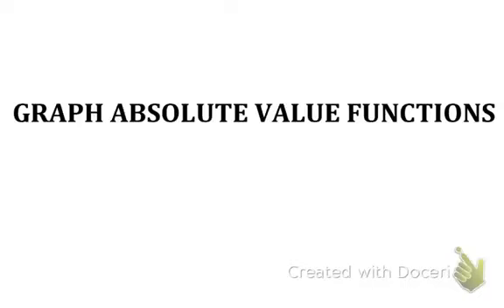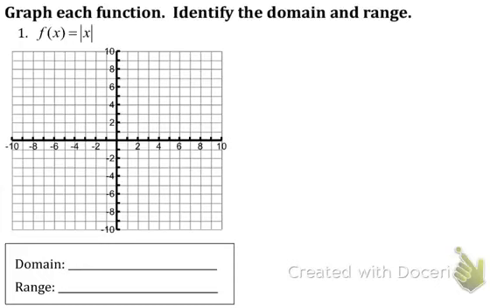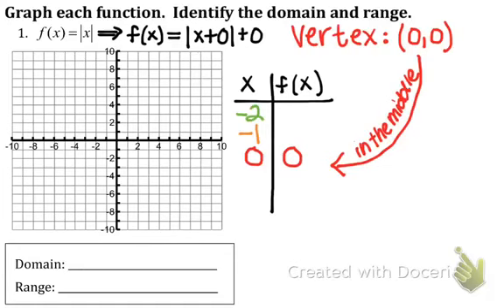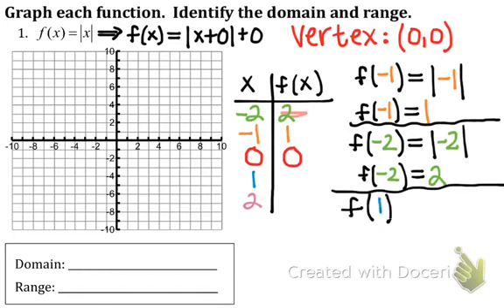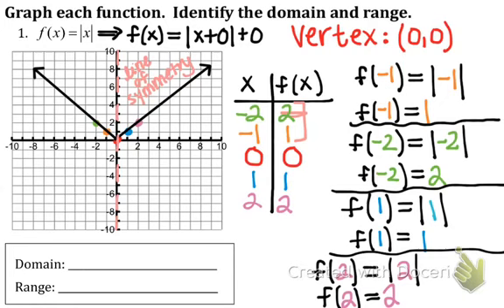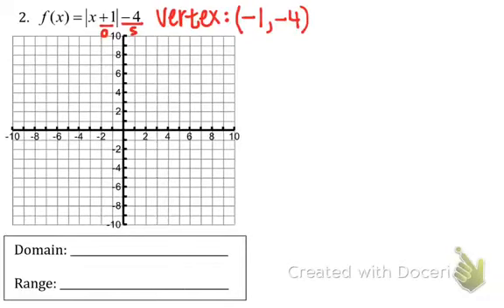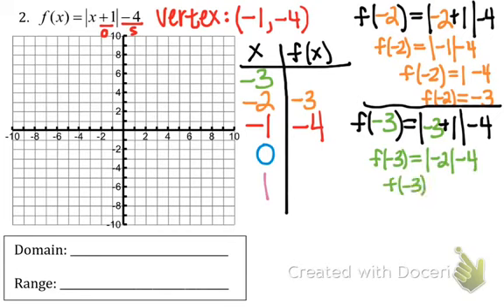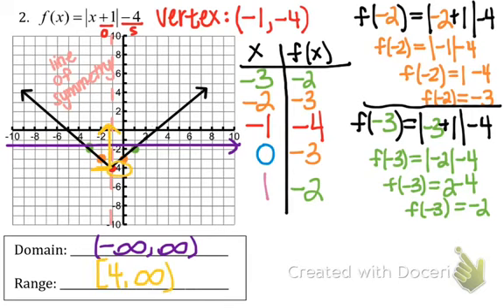Chapter 2 Day 14 - Absolute Value Functions